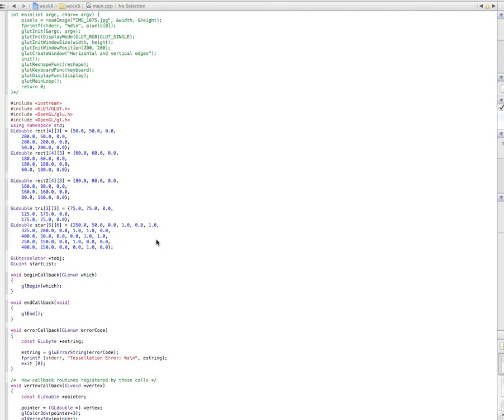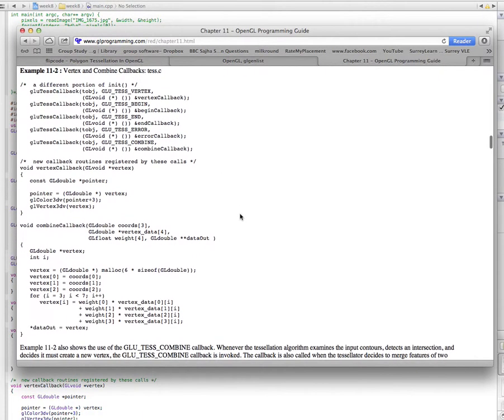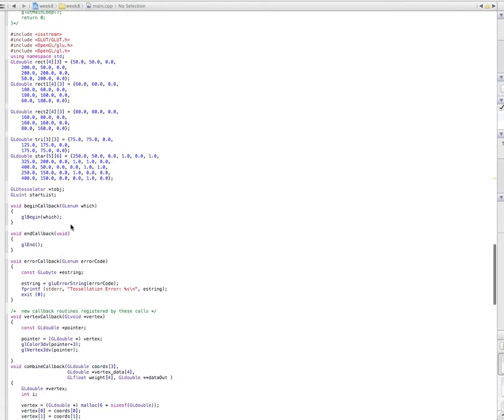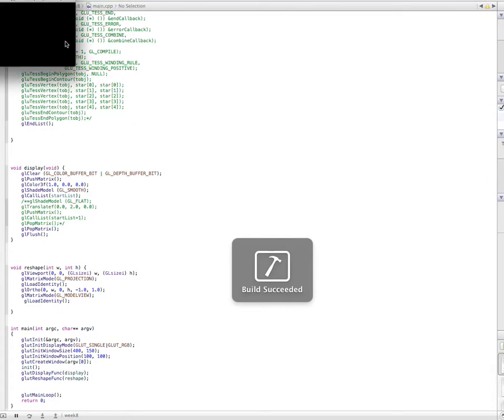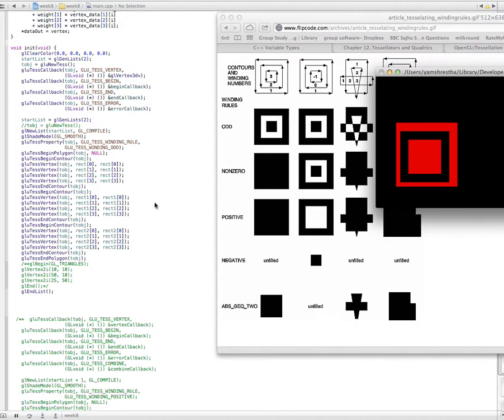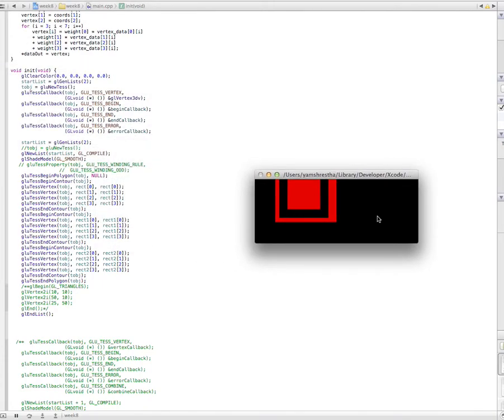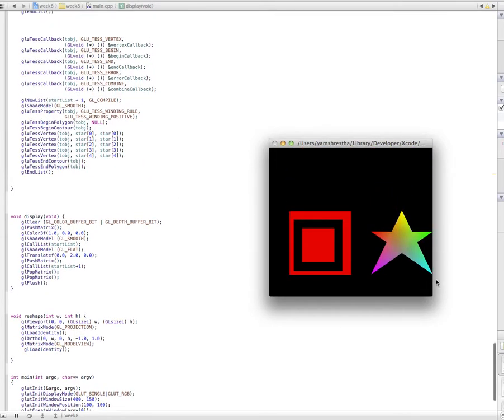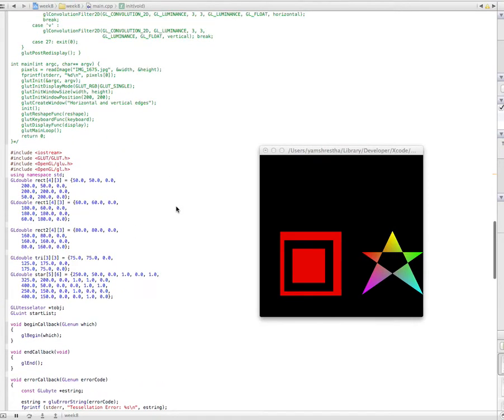about tessellation example OpenGL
about tessellation c++ OpenGL